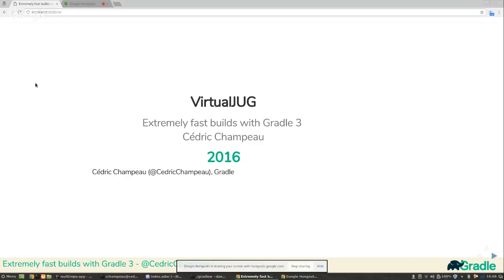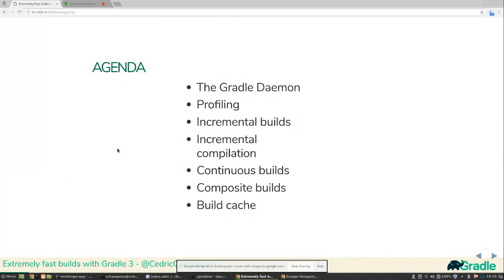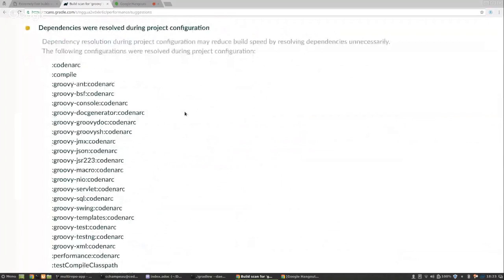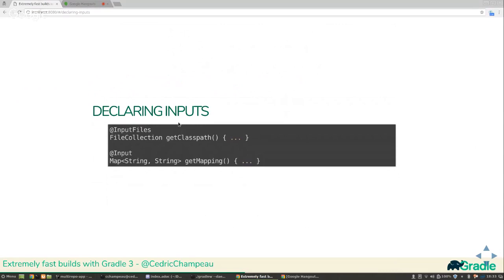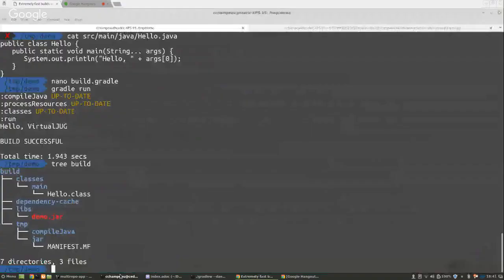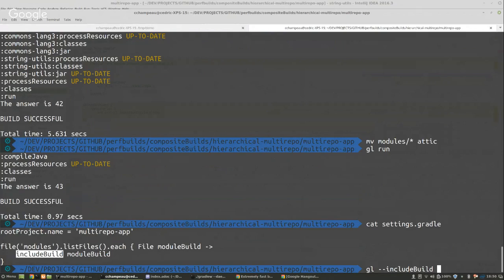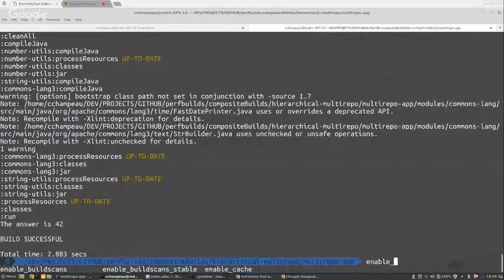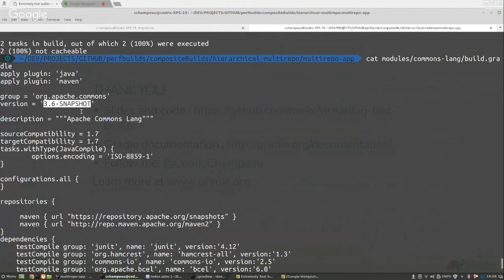Extremely fast builds with Gradle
No one likes slow builds. How many times a day do you compile your application, click the run button? How many times have you cursed Maven, SBT, Ant, Grunt (even Gradle?) for being slow as hell? Maybe some of you even frantically run `clean` as a conditioned response to a broken build tool.

At Gradle, we aim at ​_build happiness_​: there's no reason why you wouldn't expect the same quality standards for your build process as you would for your code. Builds are important, and actually crucial to developer productivity. As such, they can, and need to be optimized for performance. Gradle offers several ways to do this: incremental builds, continuous builds, daemon, task cache or build scans and we've recently put a lot of effort into making Gradle blazing fast.

Learn how you can make ​*your*​ build significantly faster, and reclaim your CPU for coding, not building!

Speakers: Cédric Champeau

Cédric Champeau is a core Groovy committer. He joined SpringSource, a division of VMware, in order to help developing the language. Prior to that, he spent several years at Lingway, a software editor, where he used Groovy in multiple industrial contexts including DSLs for natural language processing, scripting or even workflows.

He his currently working on the implementation of static type checking and static compilation for Groovy 2.0.